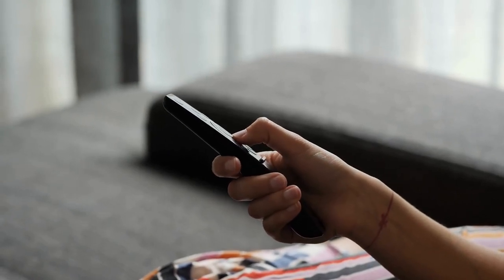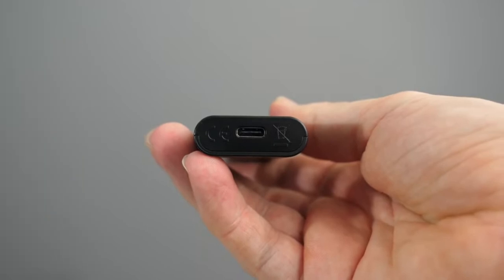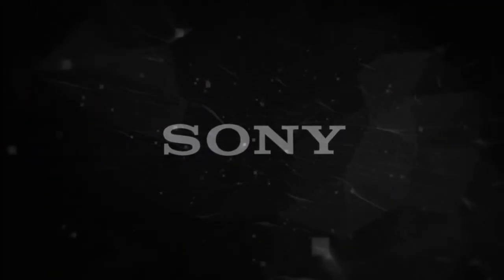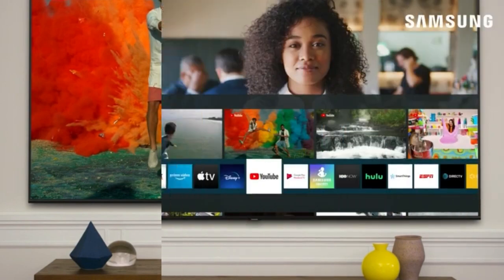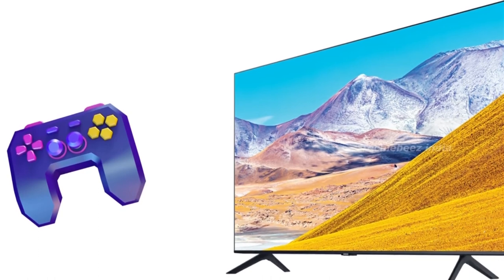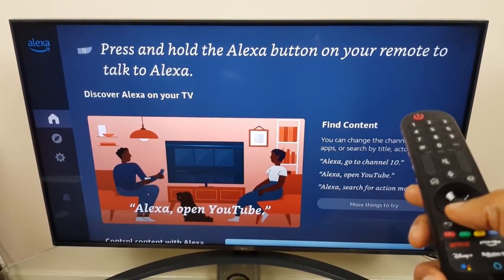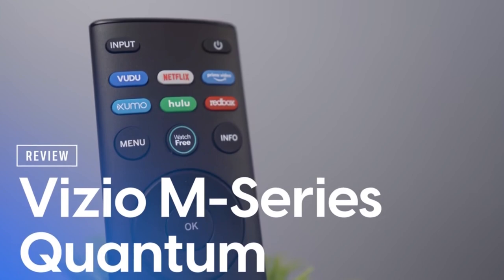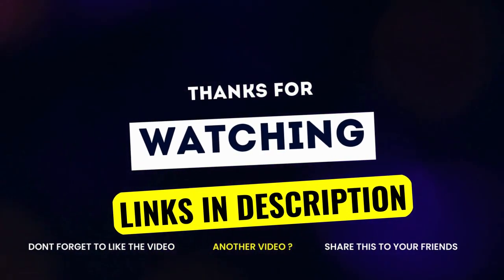Best TV Under $700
These are some of the best tv under 700 you can buy.

► 1. SAMSUNG 43-Inch Class QLED Q60A Series

► 2. Sony X80J 50 Inch TV

► 3. SAMSUNG 43-inch Class Crystal UHD TU-8000 Series

► 4. LG 55UP8000PUA Alexa Built-in 55″ 4K Smart UHD TV

In this article I’ll help you choose the best tv under $700 for the money.

Let’s review the best budget 4k tv and explain what purposes each is best for.

We're sorry if we've used your content on best 70 inch 4k tv under 700 without permission. Please let us know by leaving a comment or sending an e-mail.